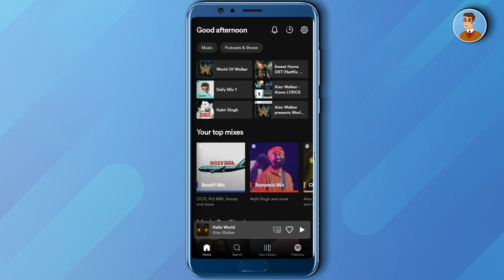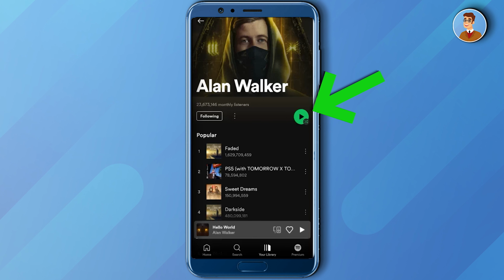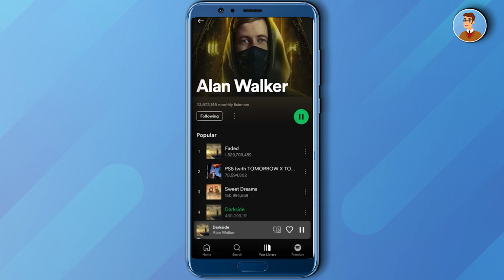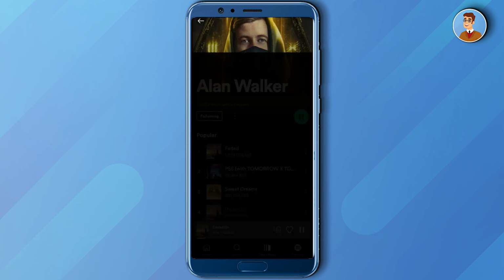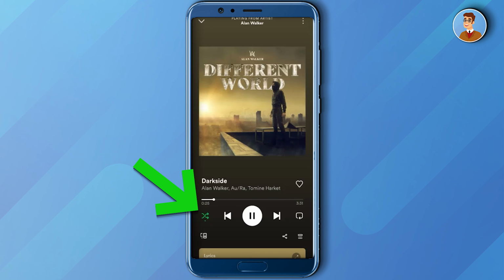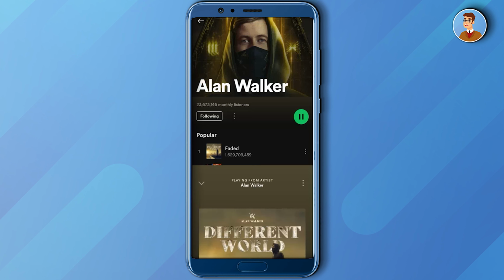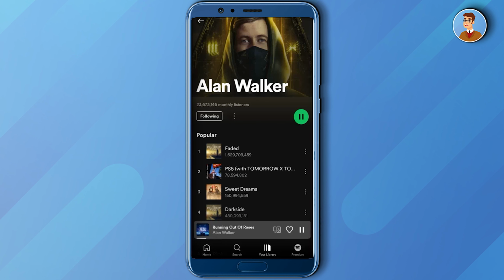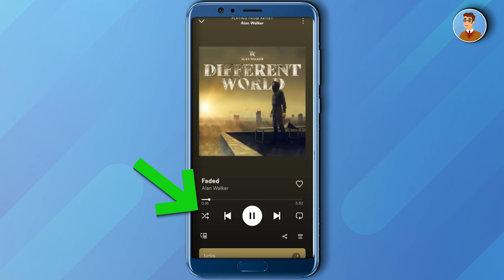How To Shuffle Spotify Playlist (EASY!)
How To Shuffle Spotify Playlist. It’s a very easy tutorial, I will explain everything to you step by step.